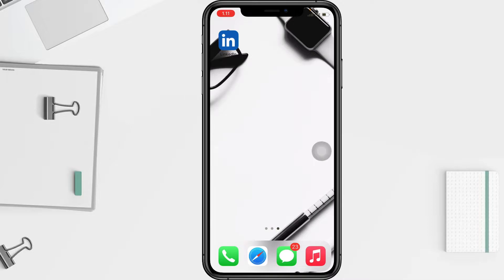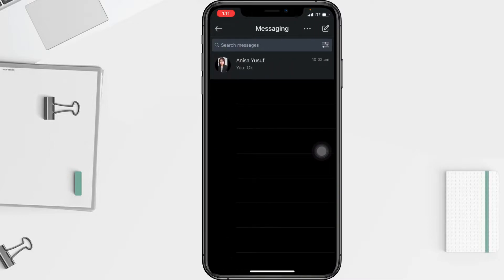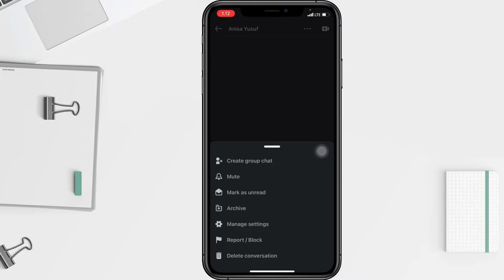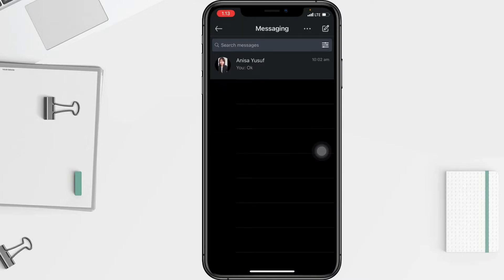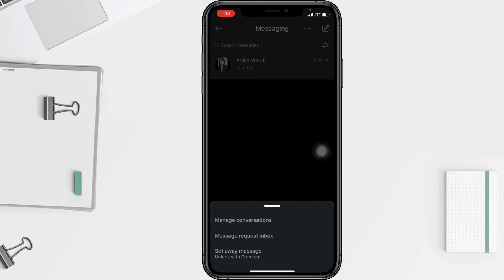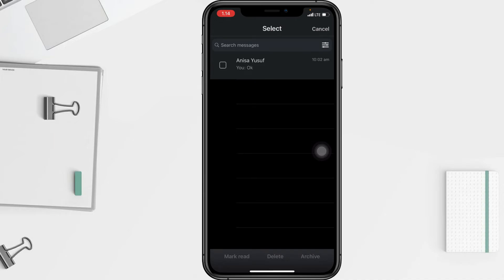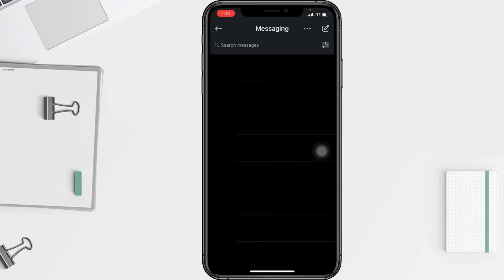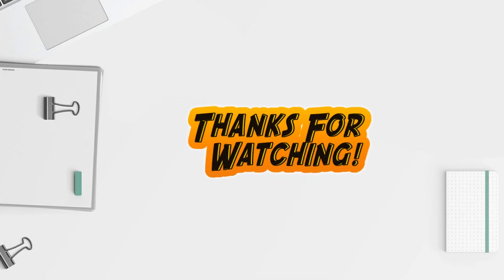How To Delete Linkedin Messages On Iphone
If you have too many messages in your LinkedIn account inbox, you should delete them so you don't get confused about which messages you still need and which ones you don't.

Then how to clear messages on linkedin app? You can follow the steps as I have shown in the video on how to delete messages on LinkedIn on this iPhone.

*this video is related to :
how to delete linkedin messages
how to delete linkedin messages on mobile
how to delete messages on linkedin
how to delete linkedin message
linkedin messages